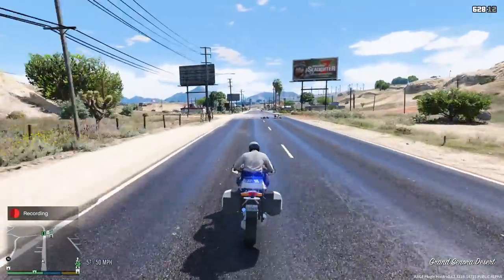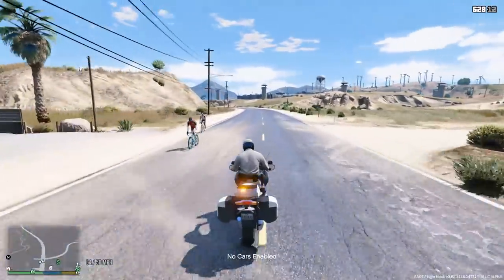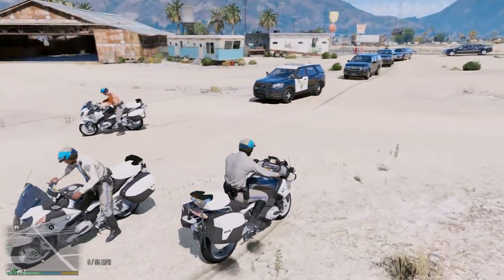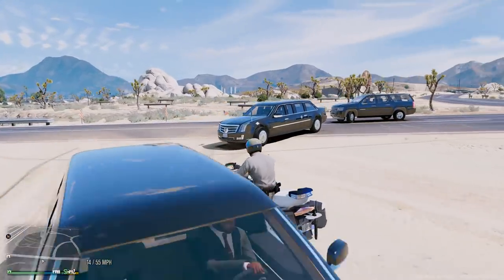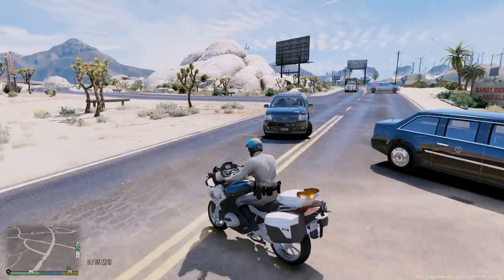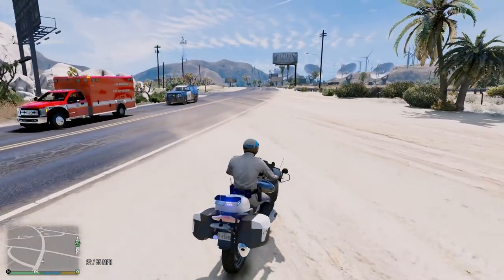GTA 5 Presidential Mod President Trump Beast Limo & Motorcade Escorted By Secret Service & CHP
President Donald Trump In his Beast Presidential Limo Escorted By The Secret Service & California Highway Patrol Cars & Motorcycles